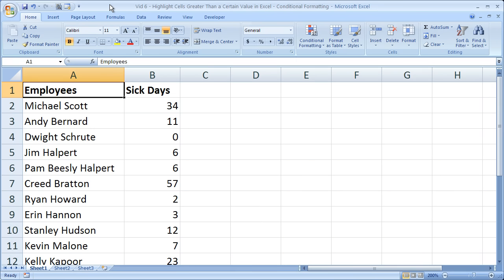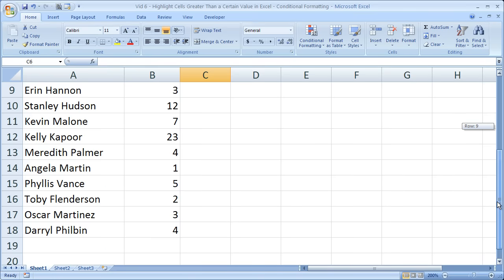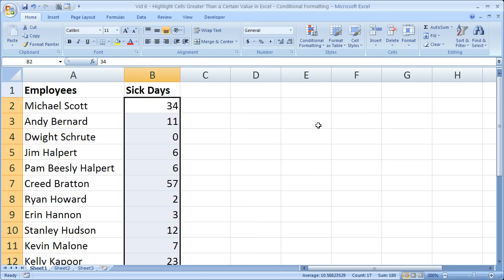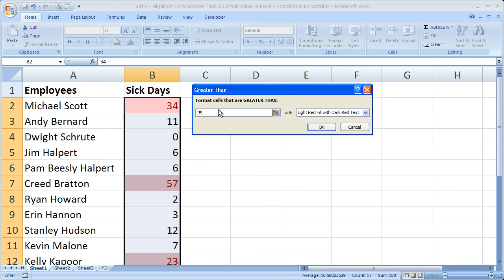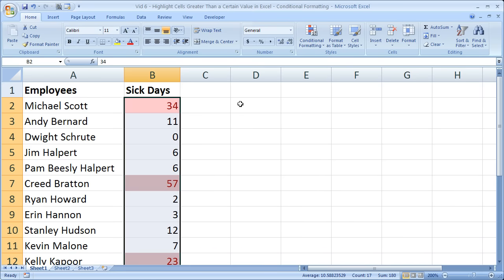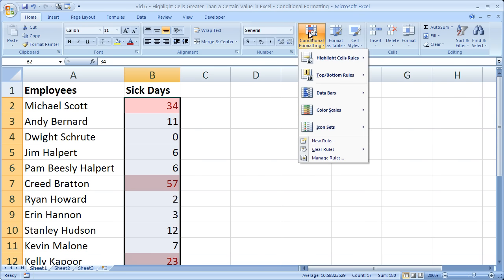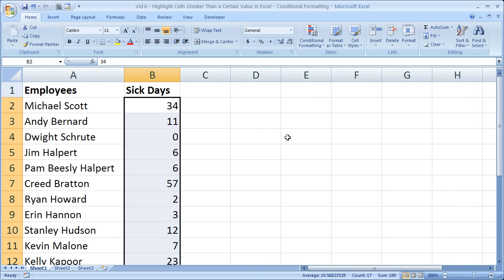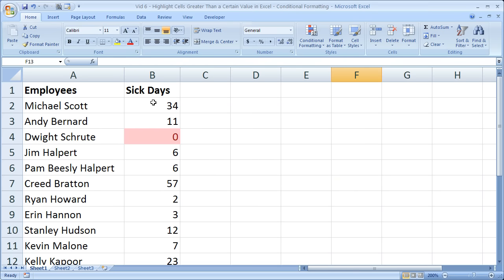Excel Formatting Tip 6 - Highlight Cells Greater Than or Less Than a Certain Value in Excel 2007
Use Conditional Formatting in Excel 2007 in order to quickly and efficiently format values in a list that are greater than a certain value or less than a certain value.  This method does not remove or hide any rows like the filtering data method and it is quick and easy to use.  This tutorial also shows you how to change the format of the cells that are greater than or less than a certain value and how to completely remove or edit the conditional formatting options for the selected cells in the spreadsheet.